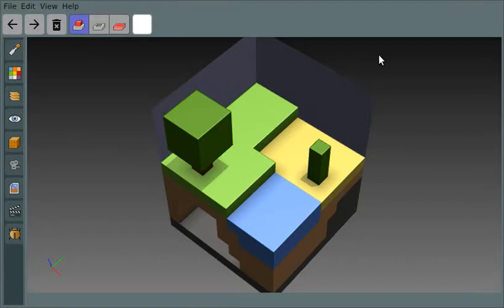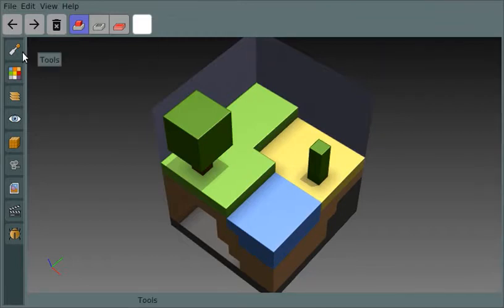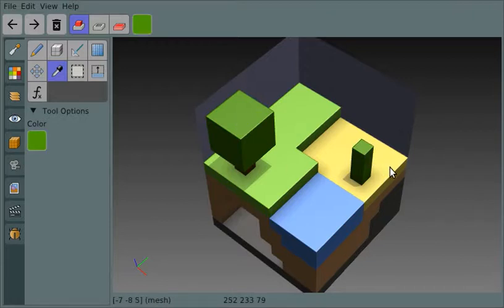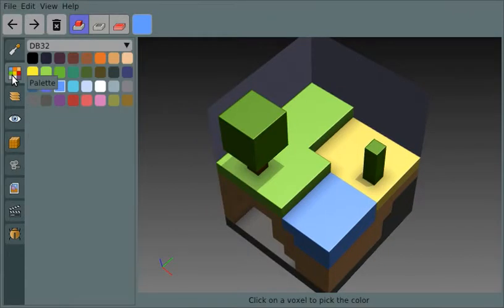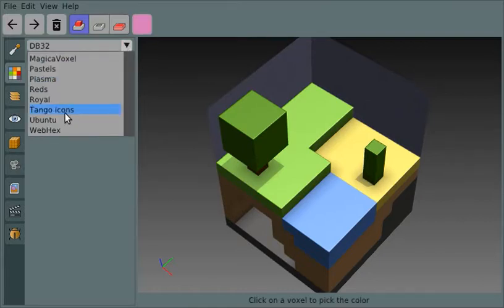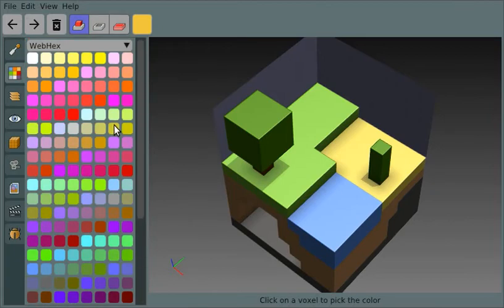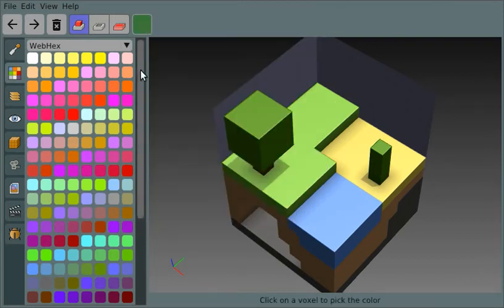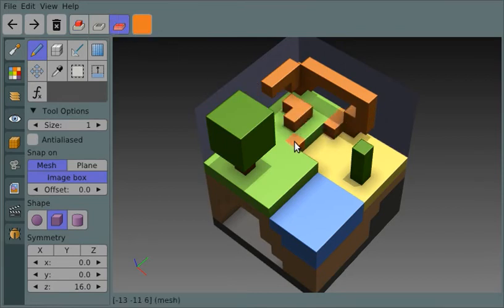Goxel editor tour 04: Color Selection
A quick look at choosing colors with the Free/Open Source Goxel image editor.